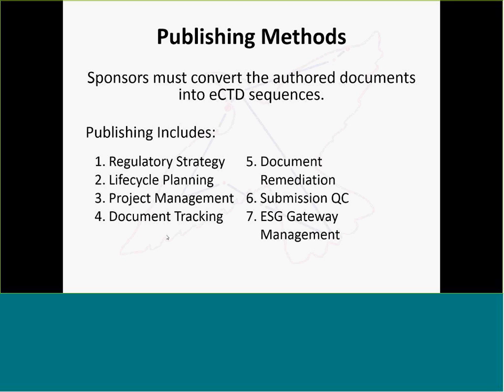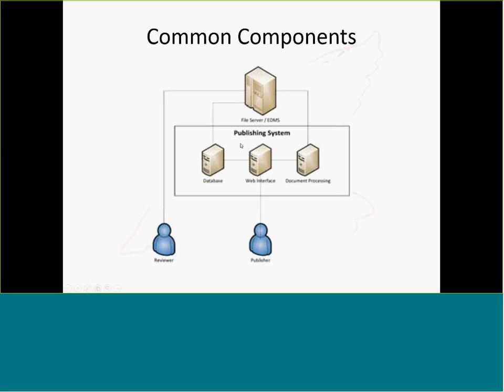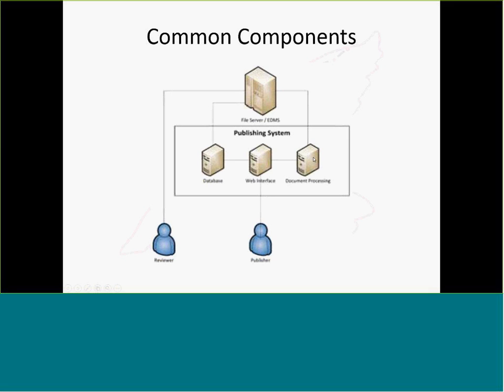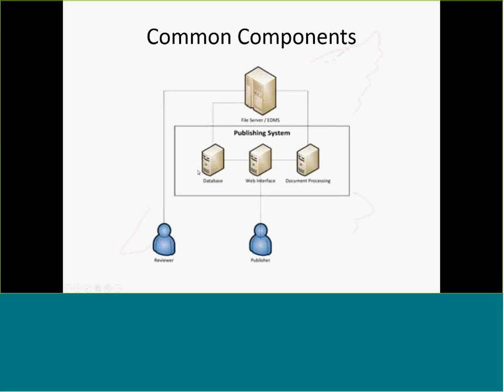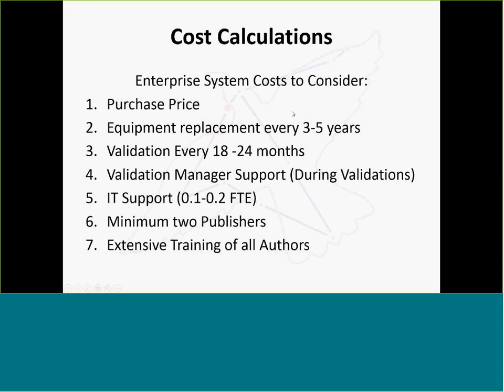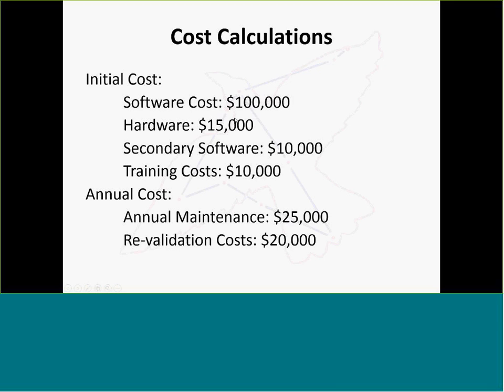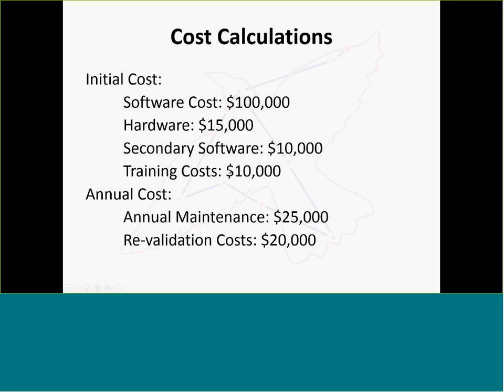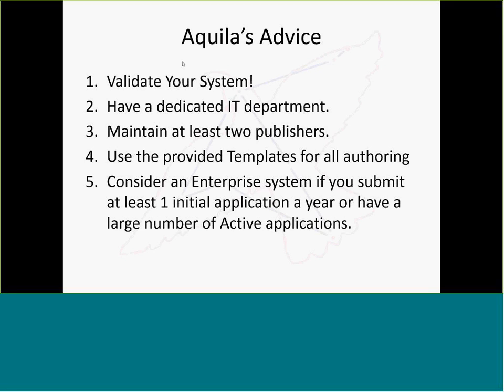Aquila University's Publishing Systems Enterprise